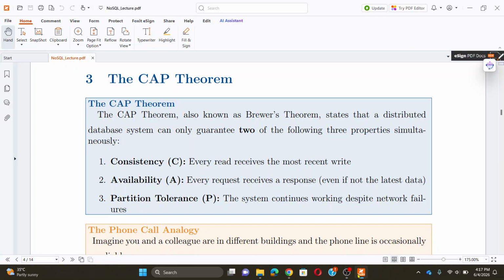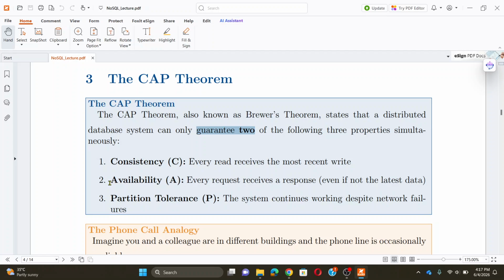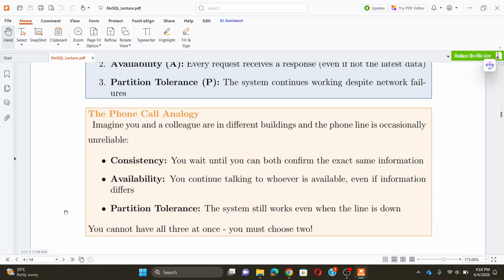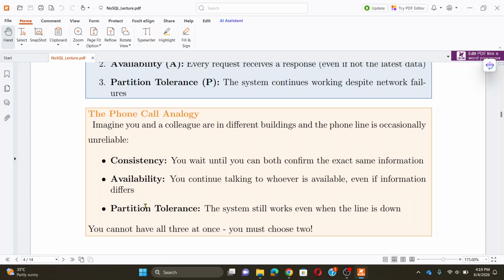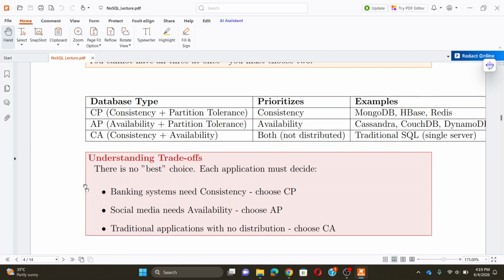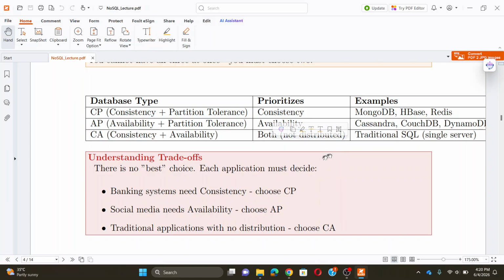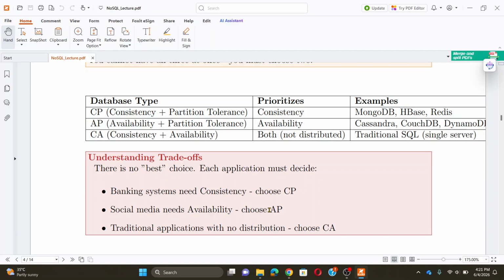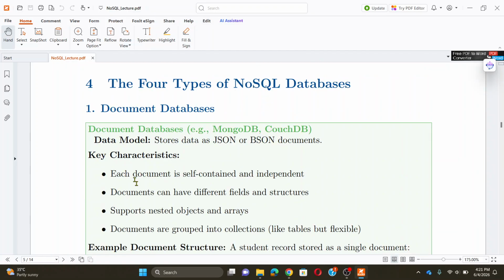CAP Theorem for Beginners | Consistency, Availability & Partition Tolerance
In this video, you will learn one of the most important concepts in distributed systems and NoSQL databases: the CAP Theorem.

The CAP Theorem explains why a distributed database cannot simultaneously guarantee Consistency, Availability, and Partition Tolerance under network failures. Understanding this concept is essential for anyone studying NoSQL databases, cloud computing, big data, or distributed systems.